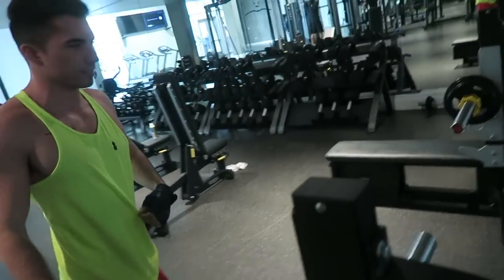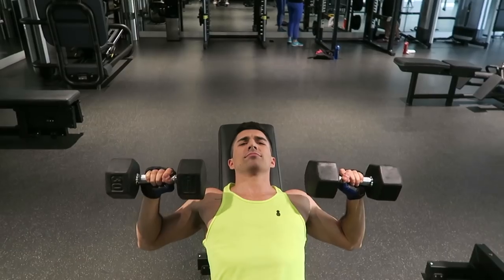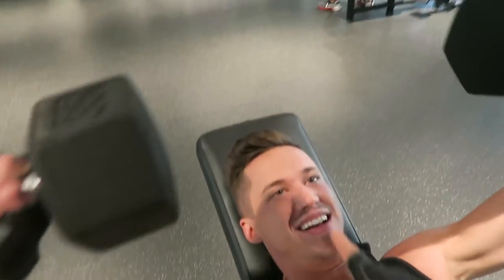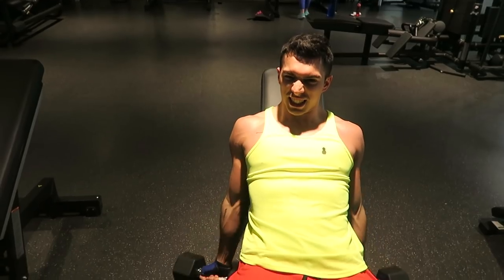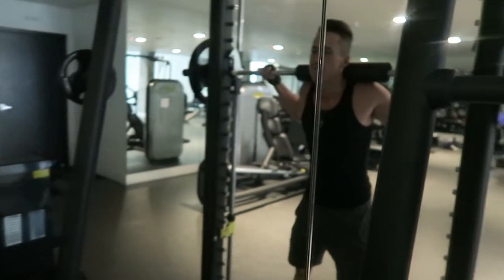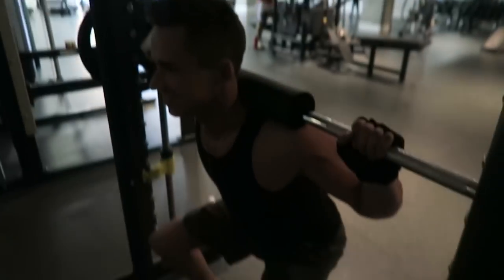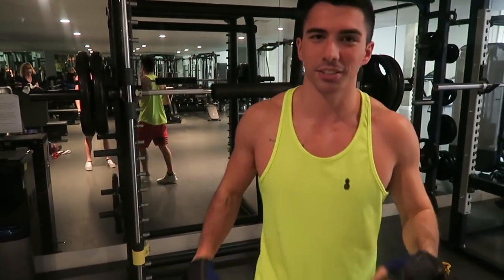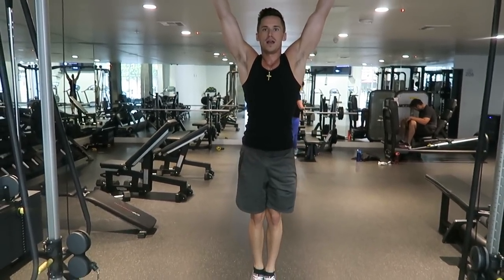My Workout Routine | Vlogmas Day 1